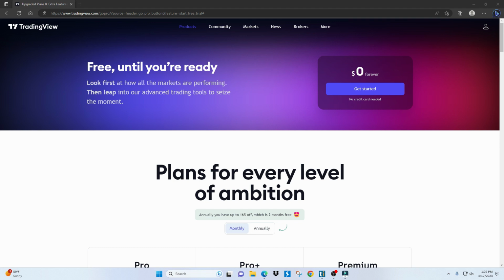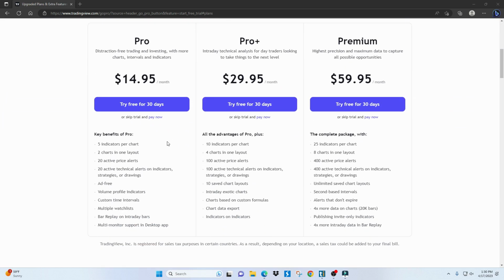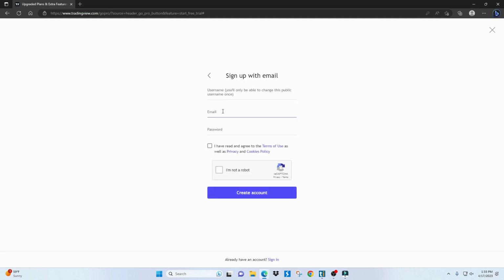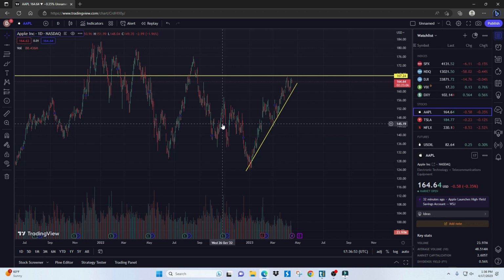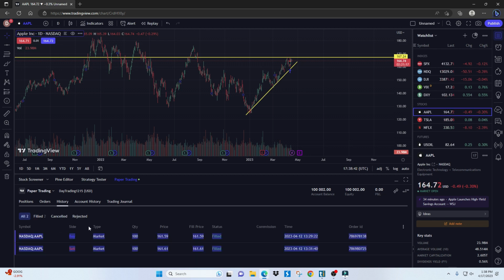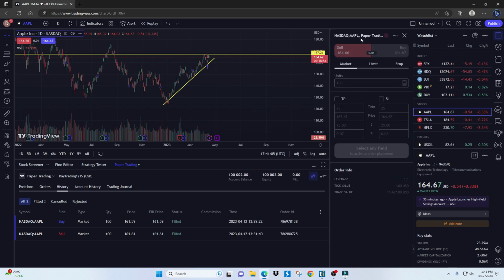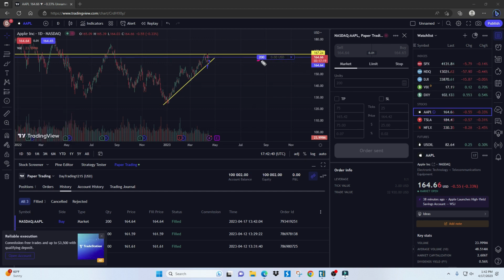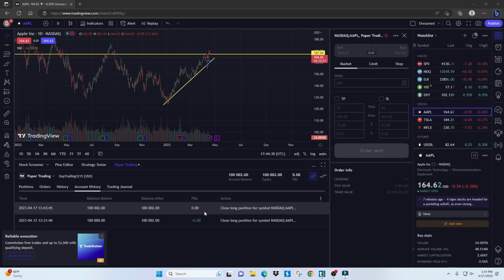Free Day Trading Course: (Lesson 2 of 10) Trading Simulator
Welcome to Lesson 2 of our educational day trading series! In this informative video, I introduce you to an exceptional free trading simulator and provide you with a comprehensive step-by-step guide on how to make the most of it. Join me as we explore this powerful tool, designed to replicate real-market conditions and allow you to practice trading without any financial risk. I'll walk you through the process of setting up the simulator, executing trades, analyzing market data, and tracking your progress. Whether you're a beginner or experienced trader, this lesson will equip you with the skills and confidence needed to excel in your trading journey. Get ready to unleash your potential with this fantastic free trading simulator!